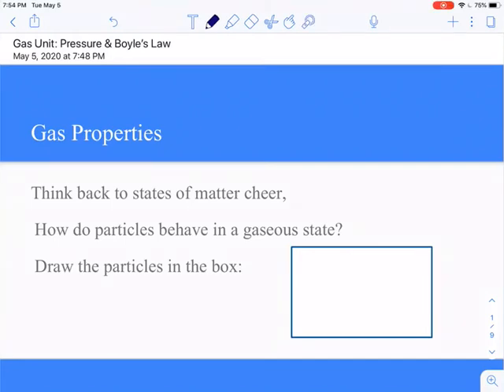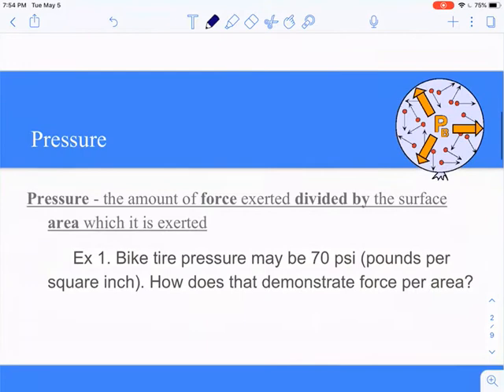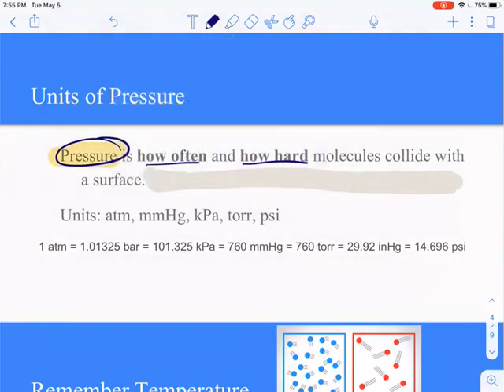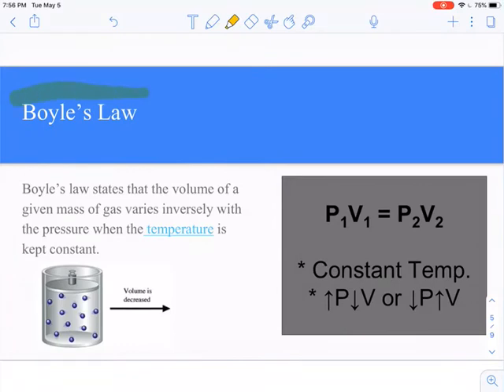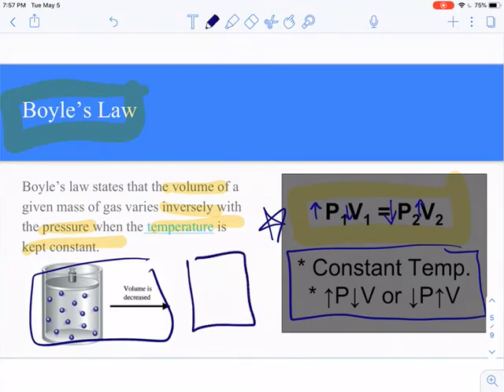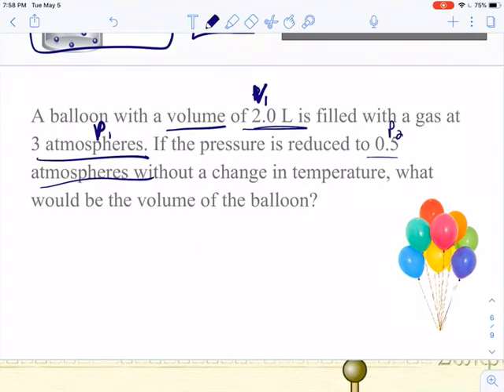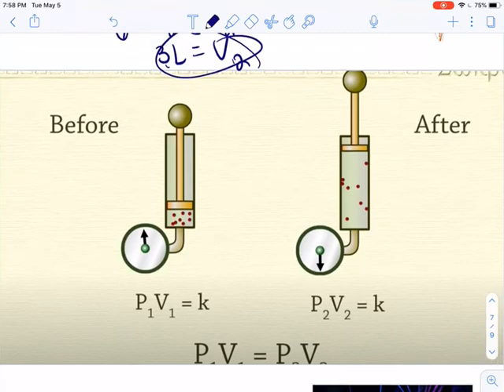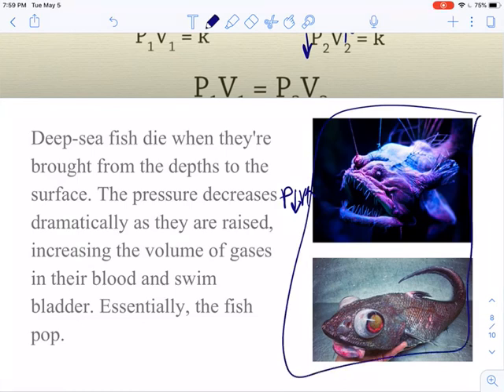ICS Unit 8: Gases Intro: Pressure & Boyle’s Law